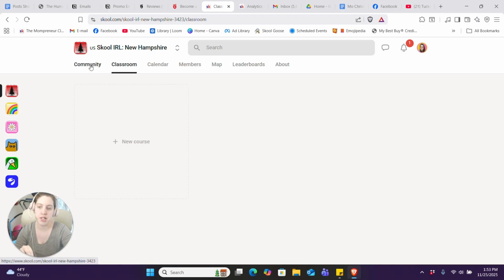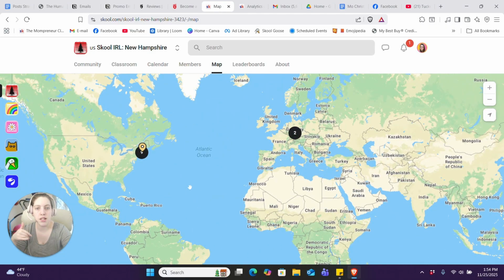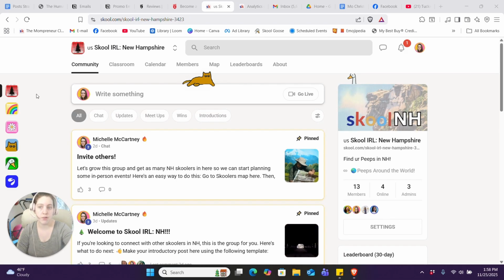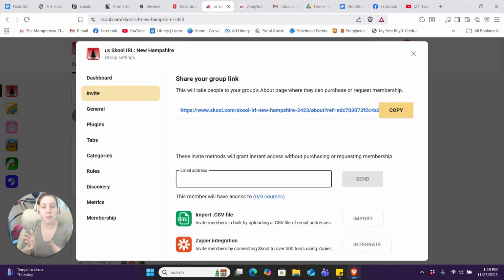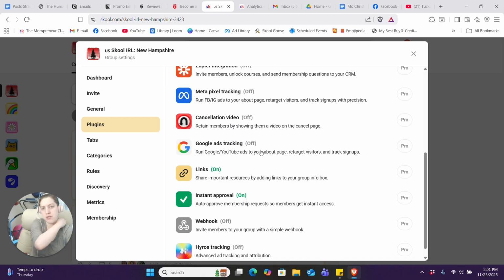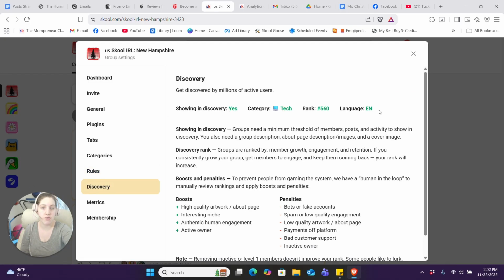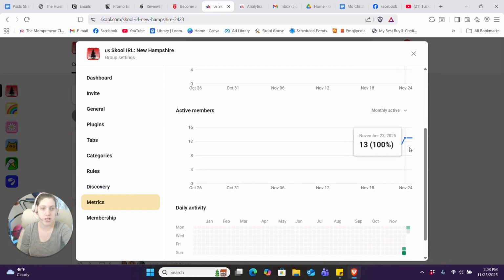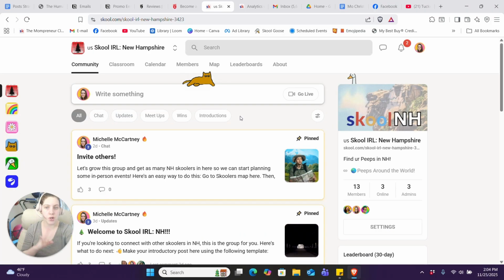Top 7 Secrets to Build a Skool Community That Converts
This video is packed with practical and profitable ideas to help you earn $5,000 or more every month—all from home! I share real-world examples and actionable steps to get you started today.

Hi, i’m Michelle.  Mom, wife, and entrepreneur.  I am the mama to 4 small children and my oldest is only 6 years old.  In the past 6 years, I have pivoted through different businesses as part of my entrepreneurial experience.  I started with a bookkeeping business that I grew from nothing to multiple employees.  Then, I went into marketing and went from being a social media manager to a full scale marketing agency with subcontractors.  Now, I help moms just like you bring home an extra $5,000 or more every month without sacrificing family time.

On this channel, we go over all the details of how I manage raising 4 small children, homeschooling them, and running a home family-run business.  Let me show you the ropes on how I do it and everything i’ve learned in the process.

Before you start thinking that this youtube channel is too good to be true, I have something to admit.  There’s a catch.  By sharing all of this information and helping you learn how to make money at home with your kiddos, maybe you’ll considering joining my free community to make even more money and work with me to optimize your business for flawless scalability that accommodates the needs of a stay at home mom.

So, without further adieu…

Discover how moms are creating flexible income streams while keeping their family the priority.